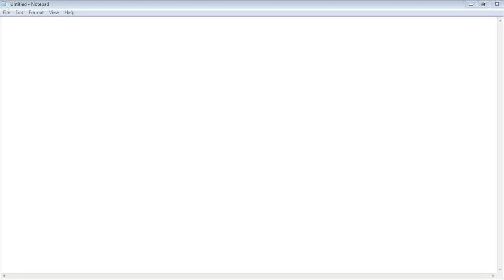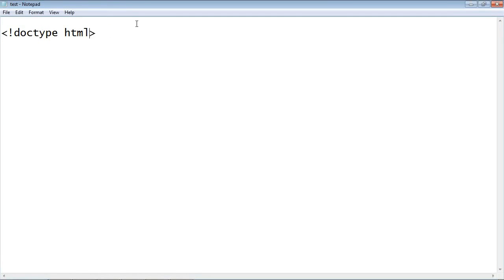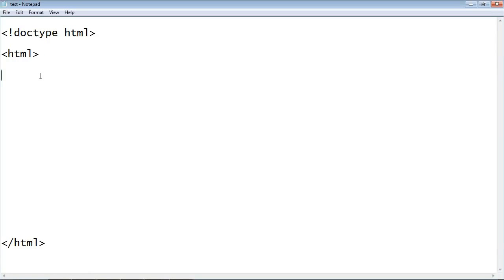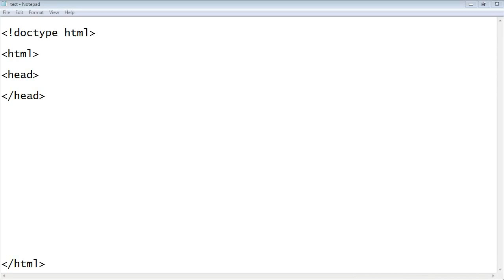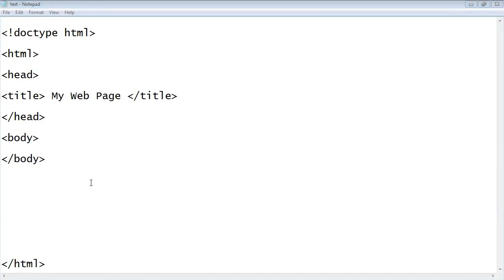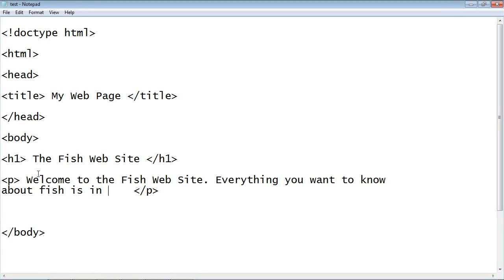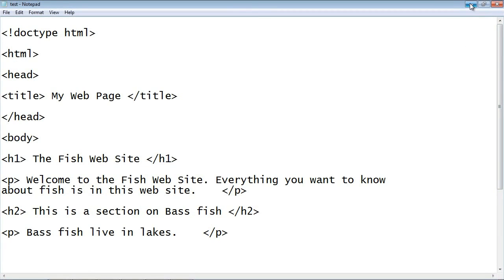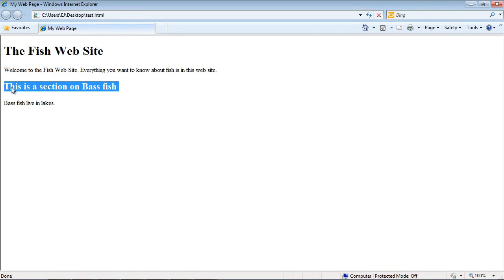HTML Creating the first web page